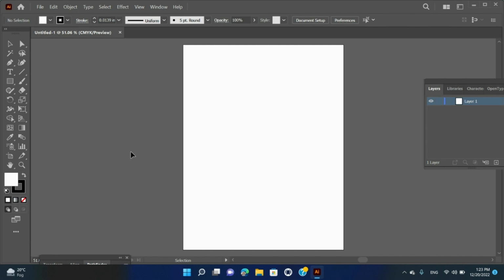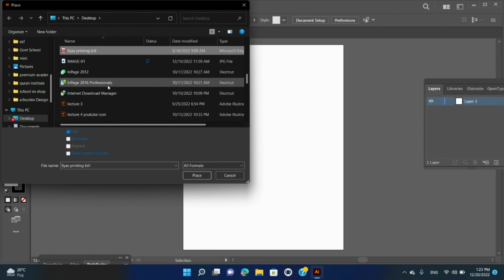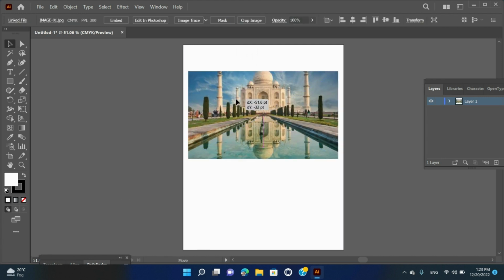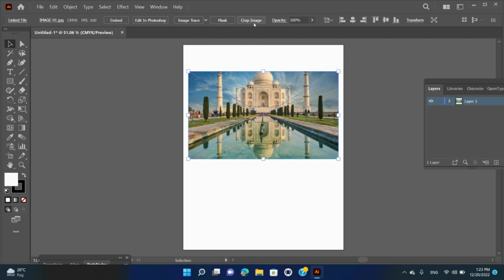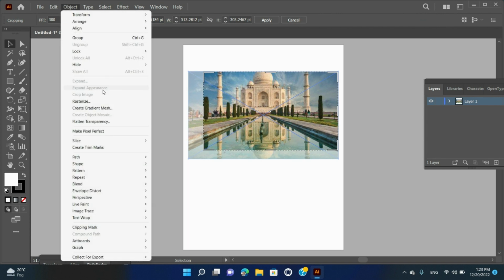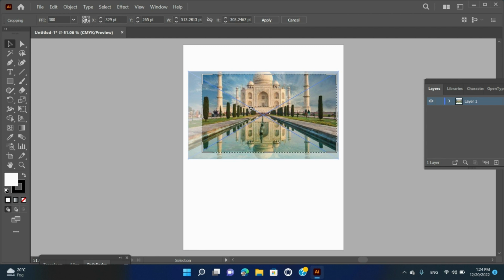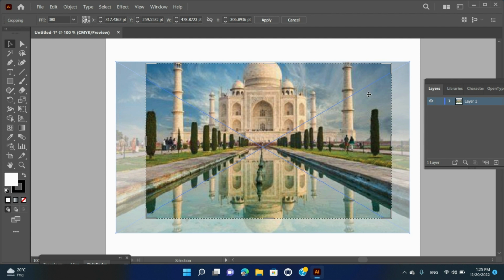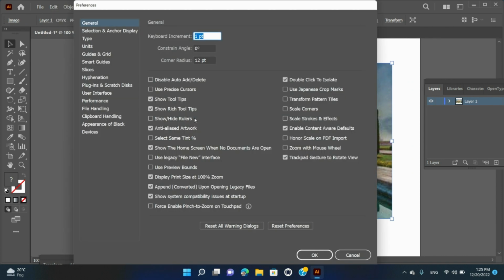Step-by-Step Guide to Cropping Images in Illustrator for Beginners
​Welcome to @TheItmaster1, Channel! In this tutorial, you'll learn how to effectively use the Crop Image feature in Adobe Illustrator to enhance your design workflow. Whether you're a beginner or an experienced designer, mastering this technique will give you greater control over your image compositions.

In this step-by-step tutorial, we'll cover the entire process of cropping both linked and embedded images in Illustrator. You'll discover how to use intuitive widget controls to precisely define the crop boundaries and create visually stunning designs.

Not only will you learn the ins and outs of cropping images, but we'll also explore essential tips and limitations associated with the Crop Image feature. You'll gain insights on transforming images, understanding the behavior of linked files, and the irreversible nature of the cropping process.

To get started, we'll guide you through the necessary steps, from placing the image onto the artboard to selecting the appropriate tools and invoking the Crop Image option. You'll have a clear understanding of the various methods available to crop an image, such as using the Control panel, Object menu, or context menu.

Throughout the tutorial, we'll provide helpful suggestions for optimizing your cropping experience, such as adjusting cropping box dimensions and leveraging visually significant portions of the selected image. We'll also address advanced techniques, like applying cropping options from the Control panel and using keyboard shortcuts to streamline your workflow.

Join us on this exciting journey of mastering the Crop Image feature in Illustrator. By the end of this tutorial, you'll be equipped with the knowledge and skills to crop images like a pro, unlocking new possibilities for your design projects.

If you're ready to take your design skills to the next level, don't forget to hit the Subscribe button and turn on notifications to stay updated with our latest tutorials and tips.

You can crop linked or embedded images in Illustrator. While cropping, you can use intuitive widget controls to work with the selected image.
The Crop Image feature works only on the currently selected image. Also, linked images become embedded after you crop them.
The cropped portion of the image is discarded and is not recoverable. Also, you cannot transform an image while cropping it. If you try to transform an image after selecting the Crop Image option, Illustrator exits the cropping interface.